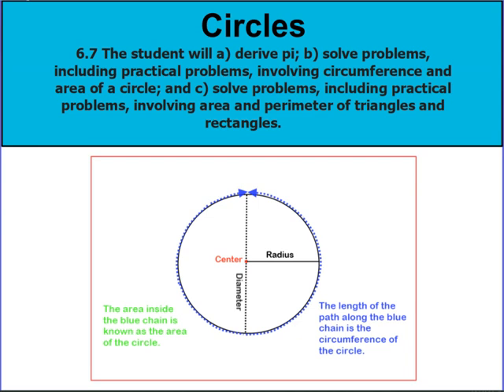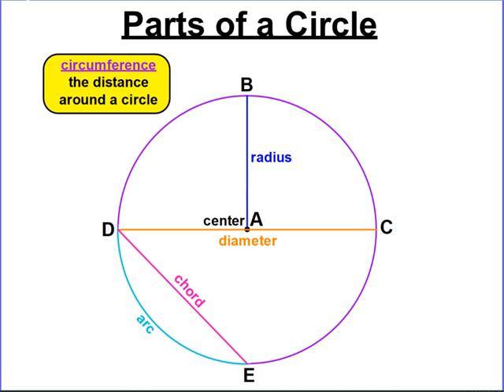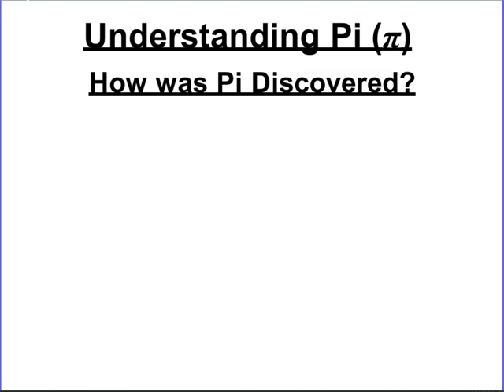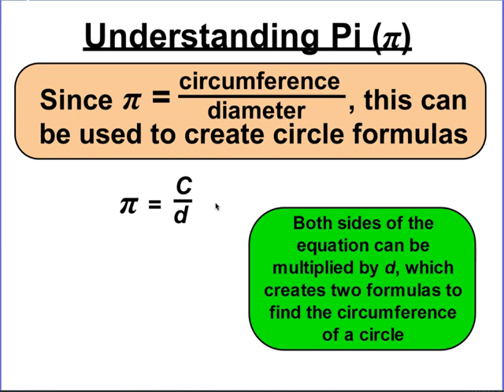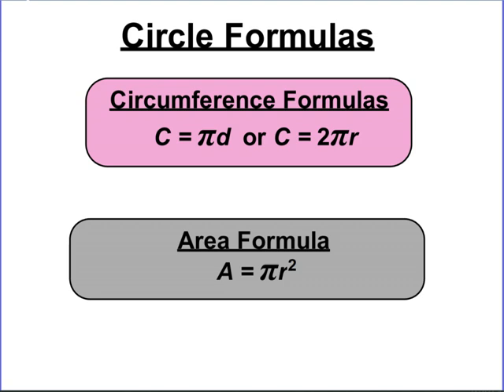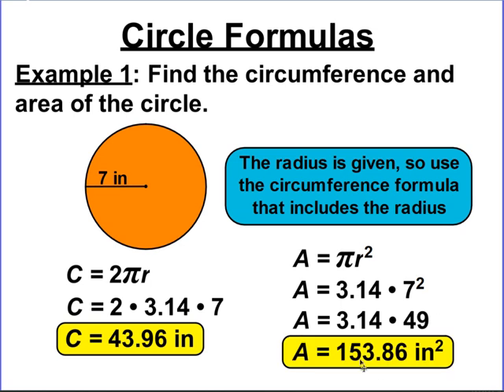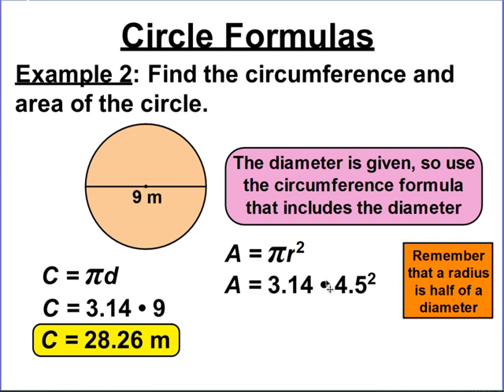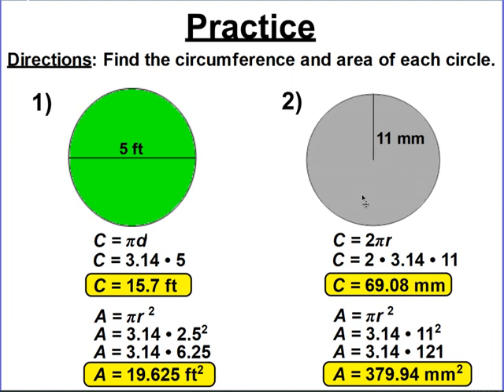6.7 Circles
Identifying the parts of a circle, finding the circumference of a circle, and finding the area of a circle.

-Lesson based on Virginia Math 6 state standard